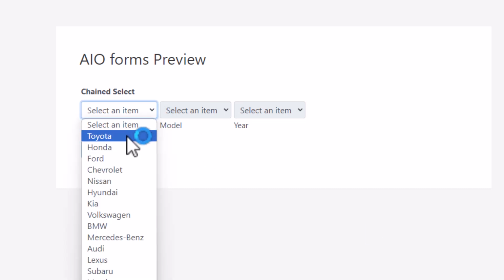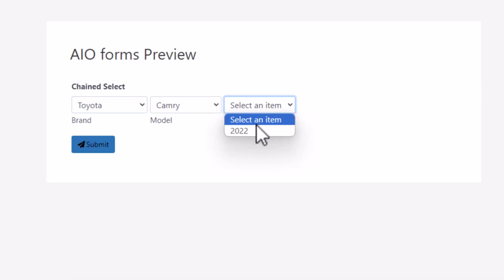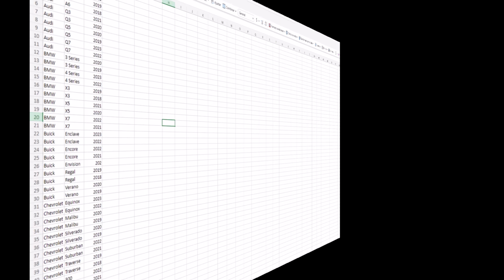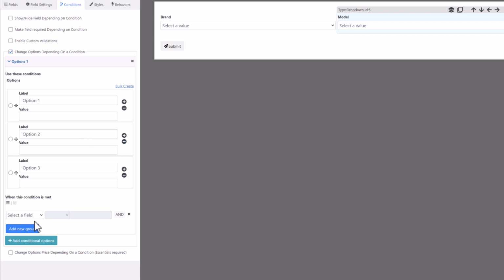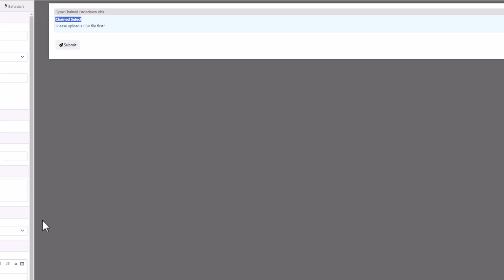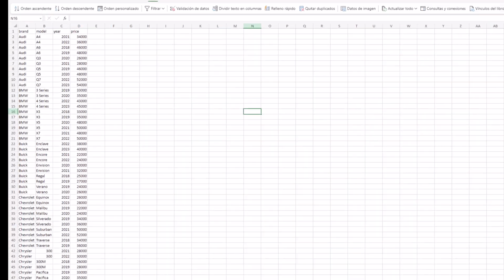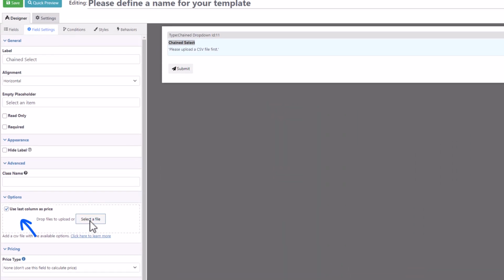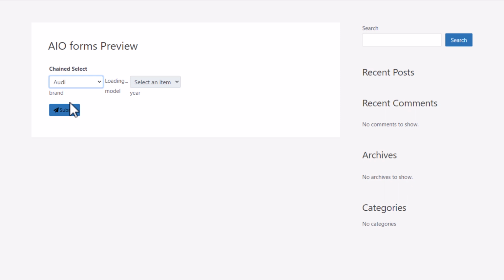How to easily convert an excel into dropdowns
Learn how to convert an Excel file into a series of dropdowns that change depending on the user's selections.

Want to learn more? Check the documentation